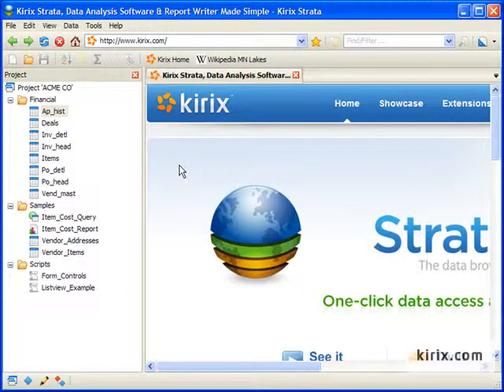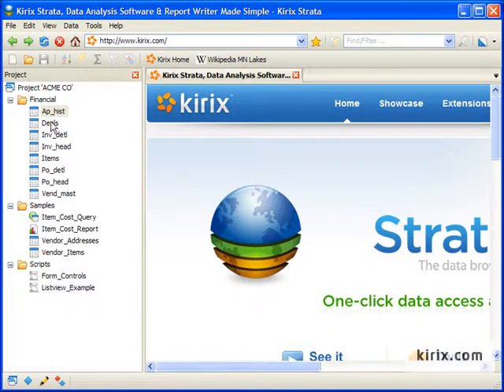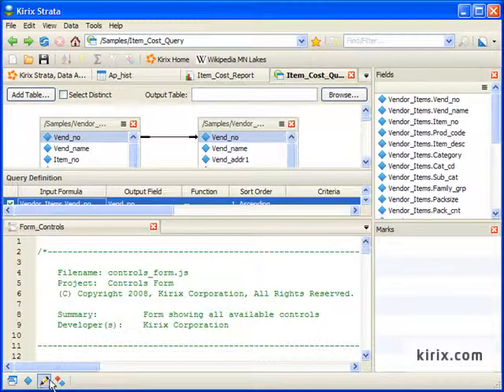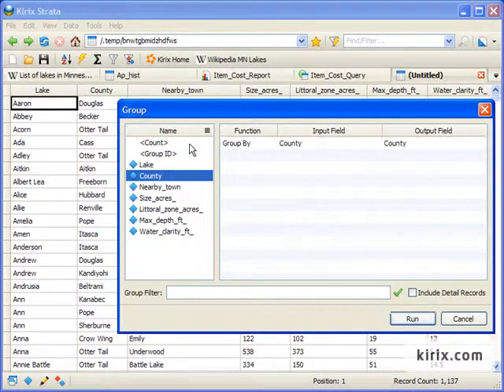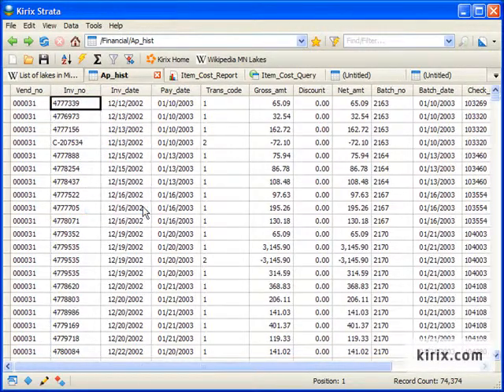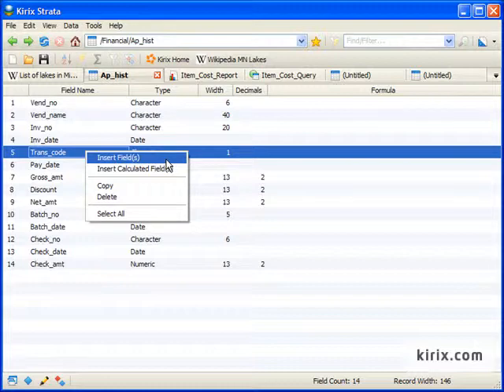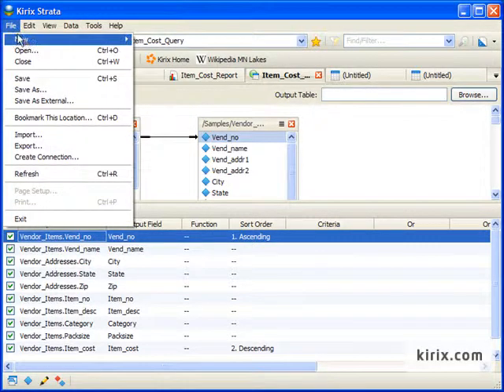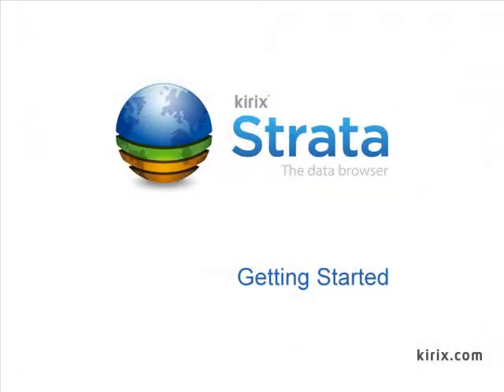Kirix Strata Tutorial: Getting Started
This video offers a short guide to help you get around Strata's controls and tools.  It covers a wide range of areas including projects, tabs, panels, menus and views. A higher-resolution version of this video can be found